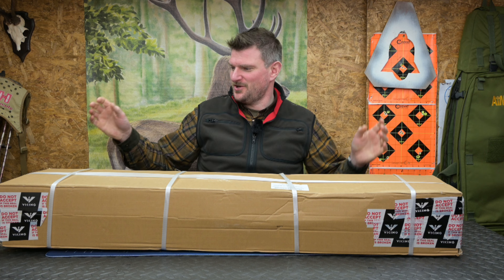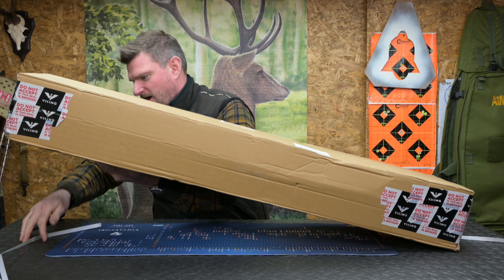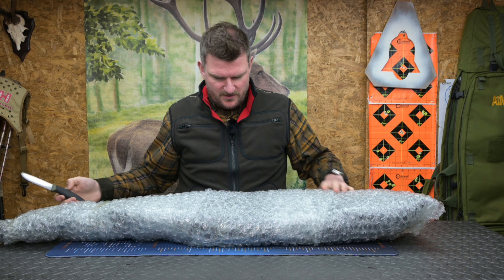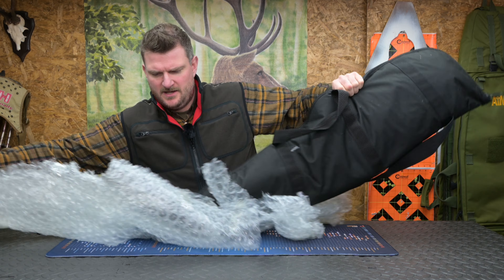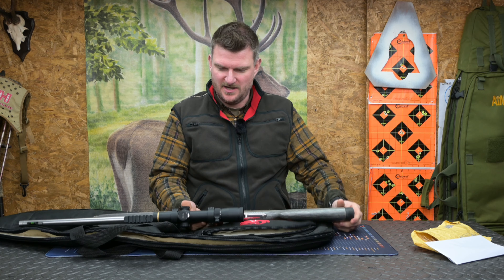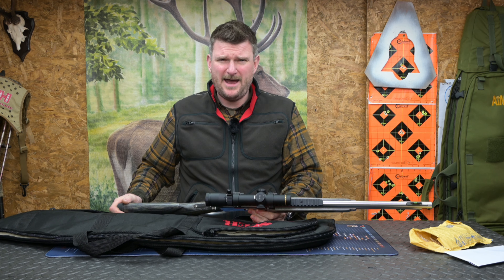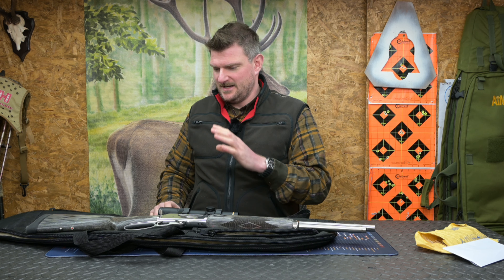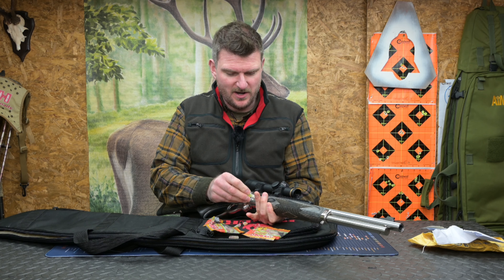Marlin 1895 45-70, This was an unexpected arrival......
Will you be at The British Shooting Show 2023? Tickets now Include car parking and a show guide!